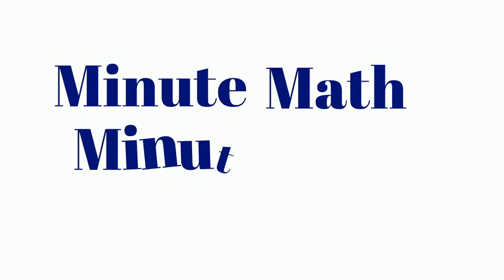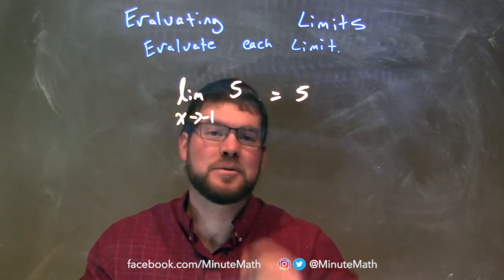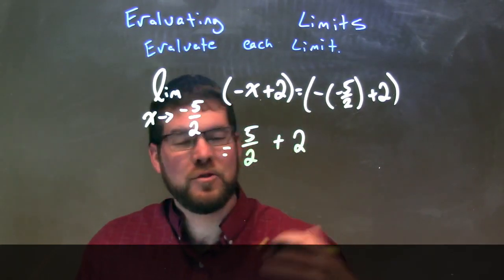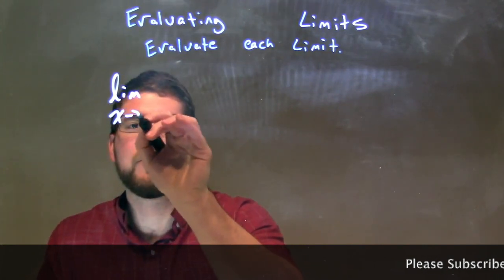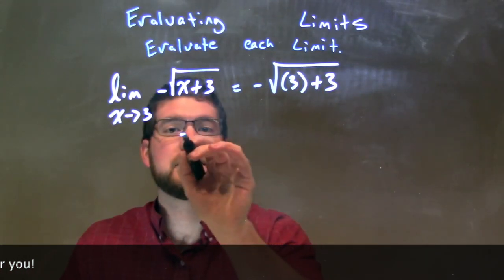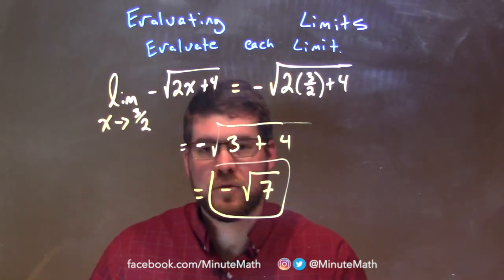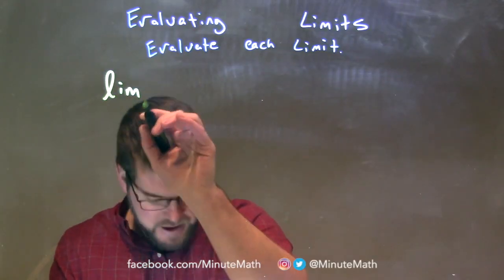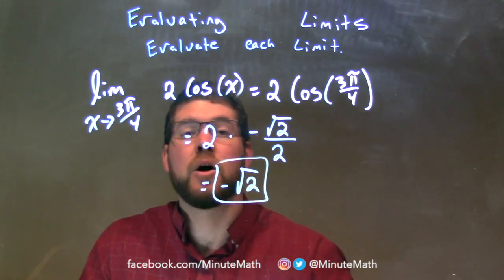Evaluating Limits | 12 Examples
A math video lesson on the Evaluating Limits which is a topic on Limits in Calculus. This video discusses how to evaluate a limit by using repetition to help students retain what they have learned. This is a good skill for students in Calculus.